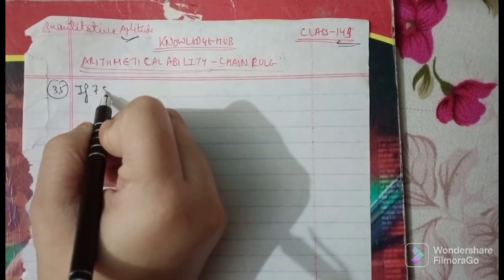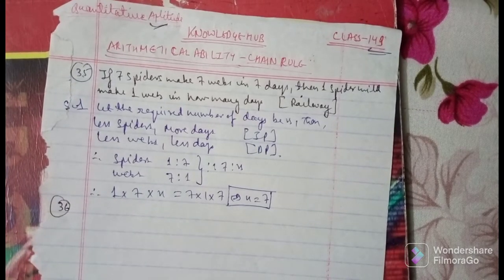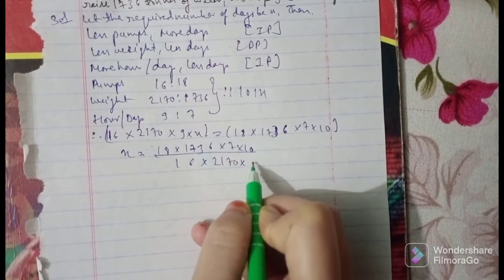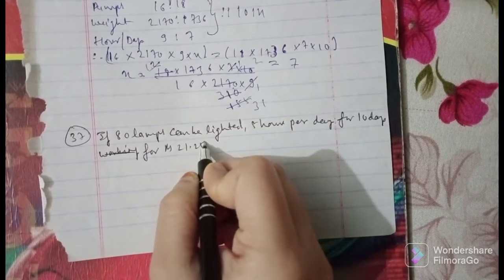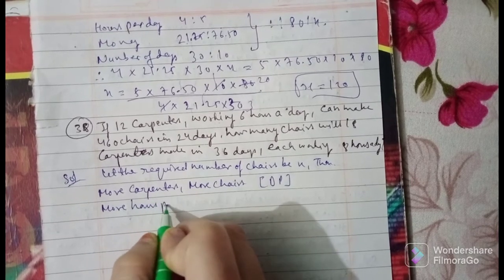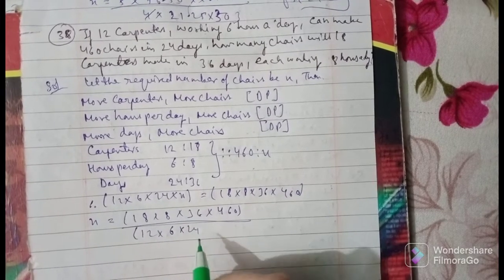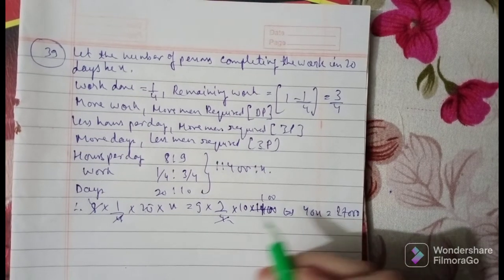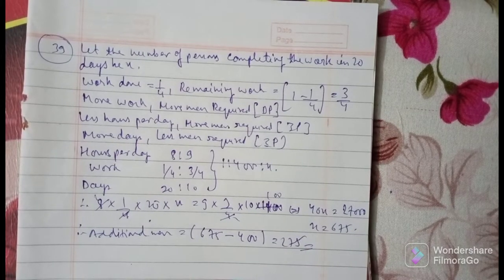Part-149-Quantitative Aptitude-Arithmetical Ability-Chain Rule-important question-SSC,RRB, Bank PO